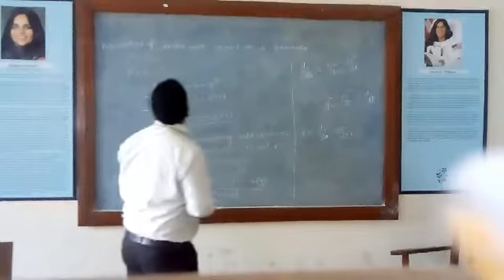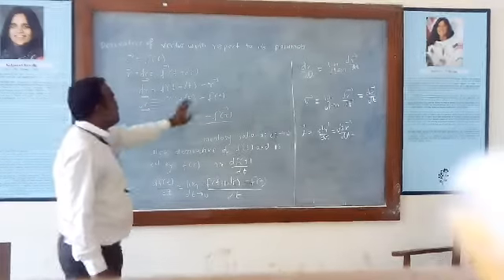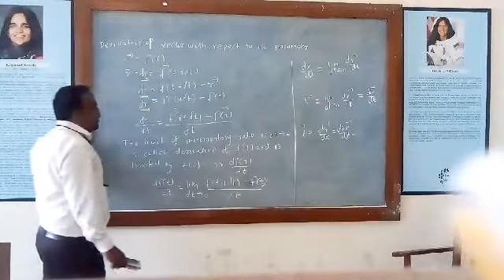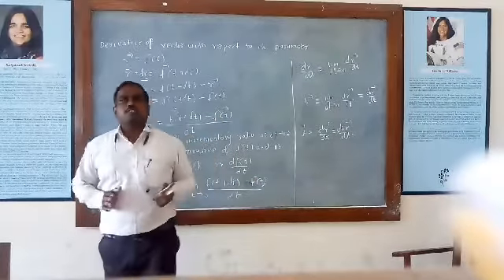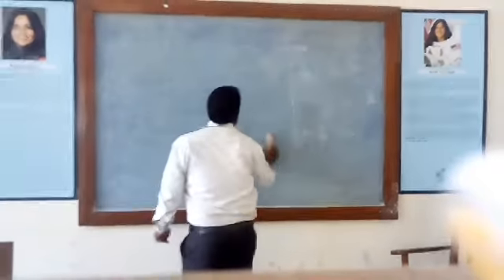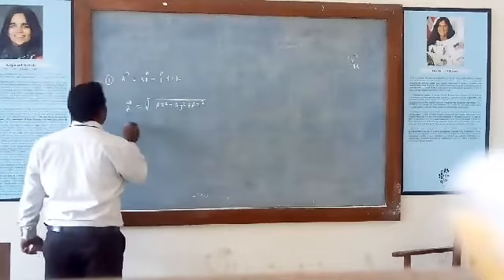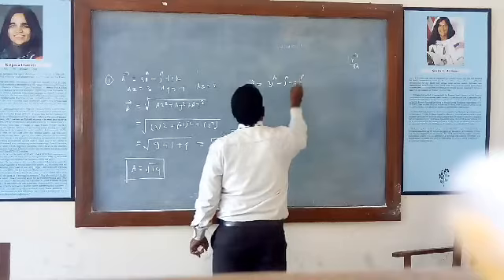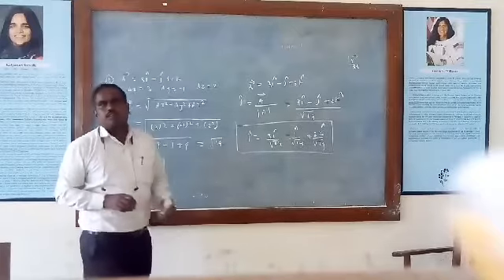Video Lecture-06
Derivatives of a vector with respect to a Parameter.